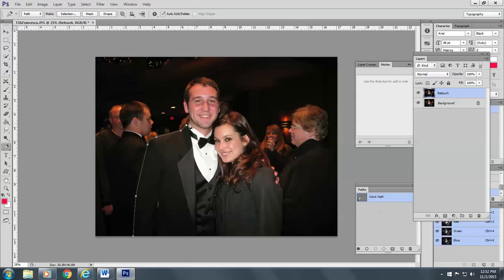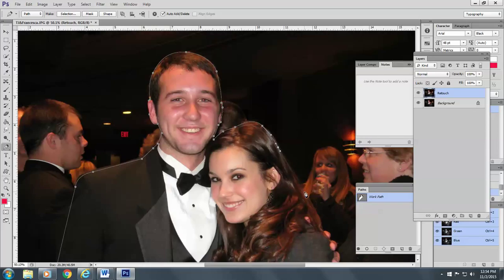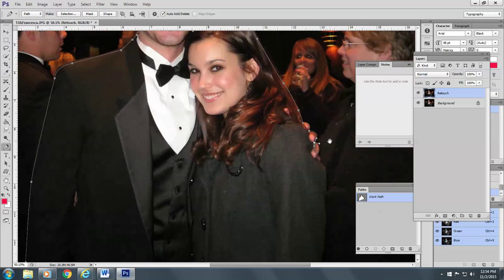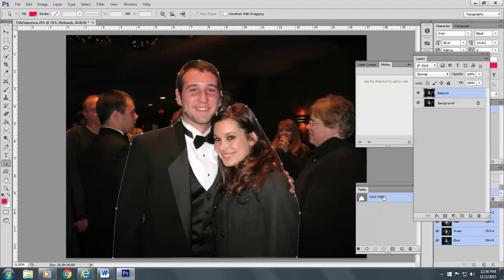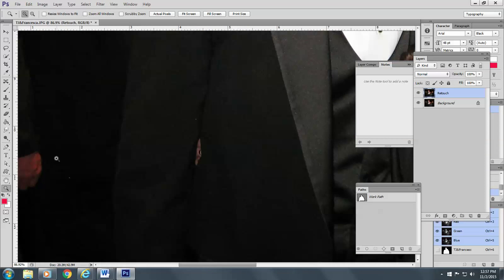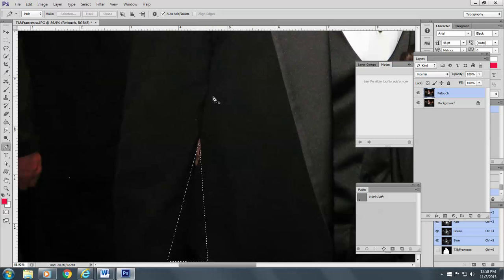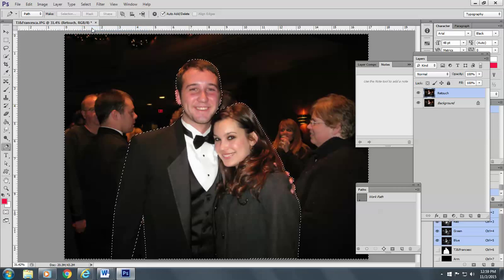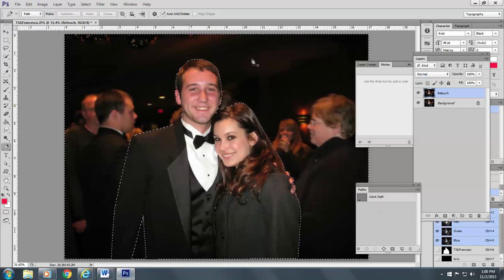Using the Pen Tool to Make Selections in Photoshop